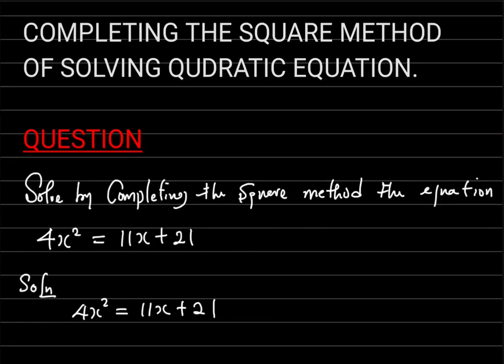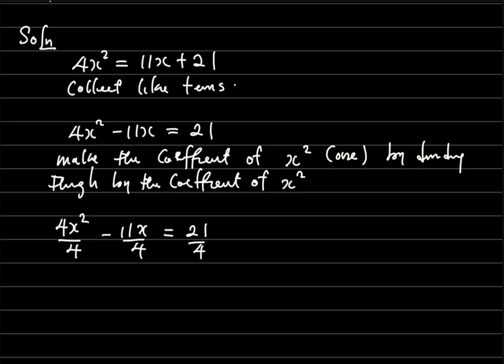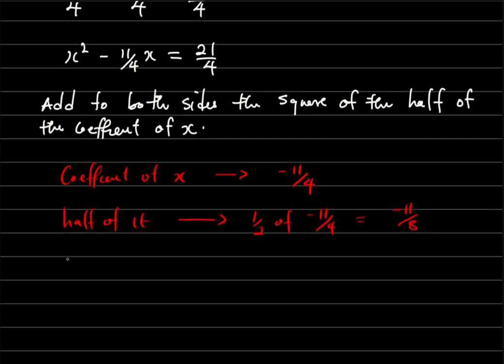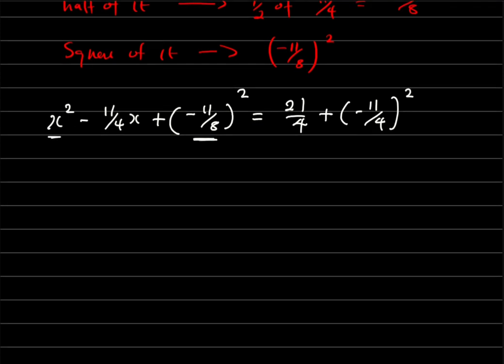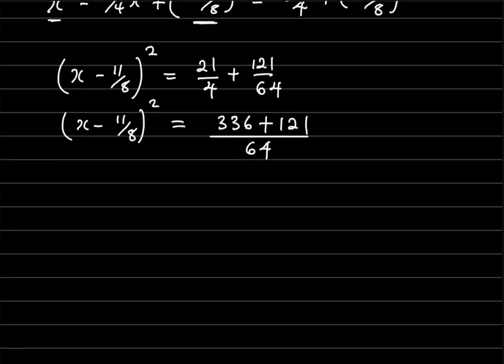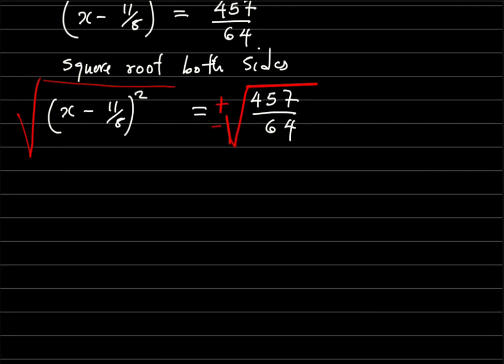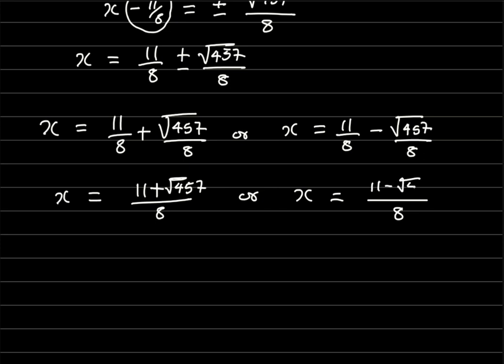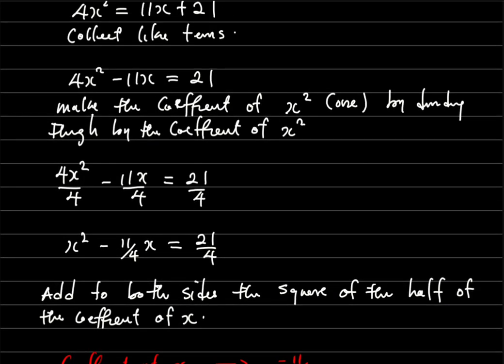Mastering the COMPLETINGTHE SQUARE METHOD of solving quadratic equations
This video shows simple but detailed steps of solving quadratic equation using COMLETING SQUARE METHOD.  Completing square method is a very important method of solving quadratic equations which can not be easily factorized, Completing square method could be very simple if a student carefully follows the steps in the video.